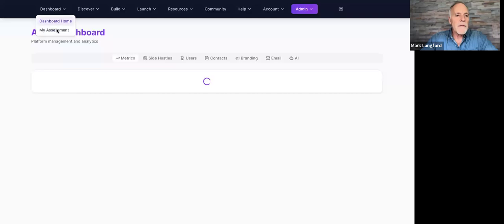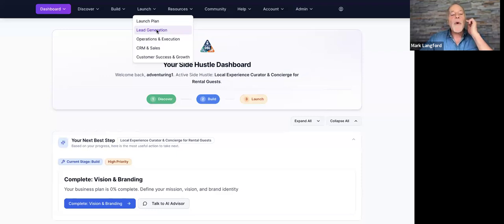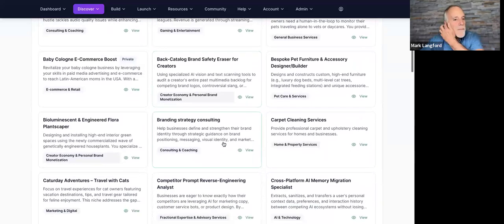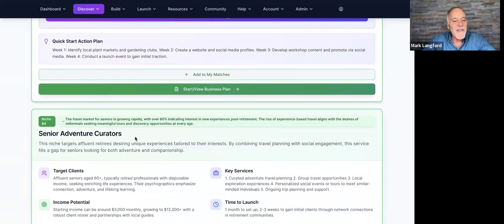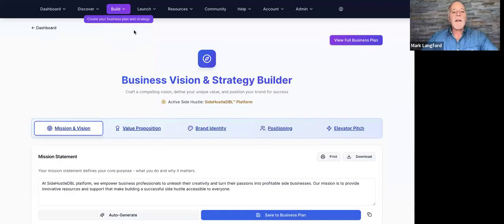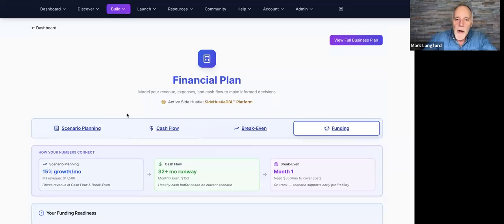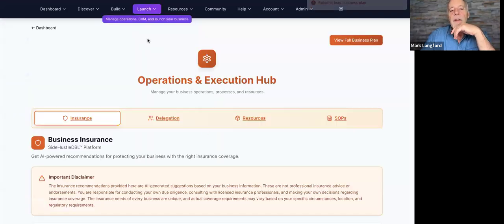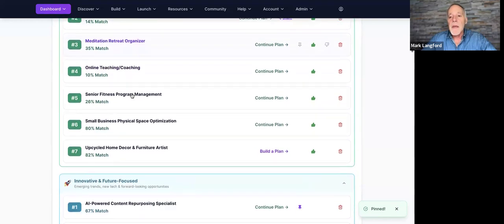Platform Demonstration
Demonstration of the full SideHustelDBL platform.